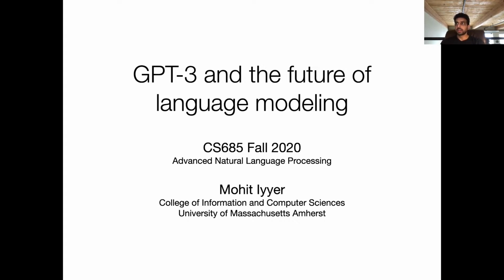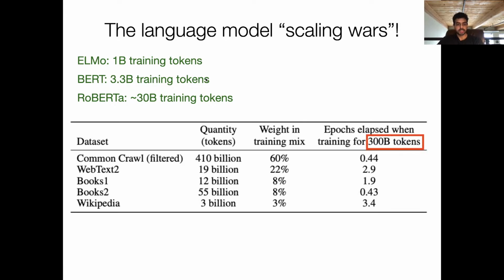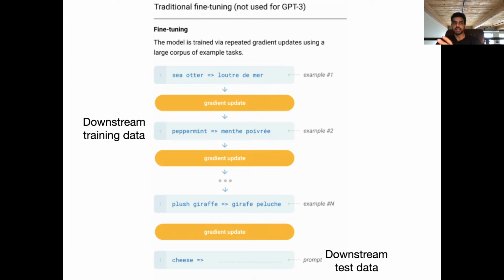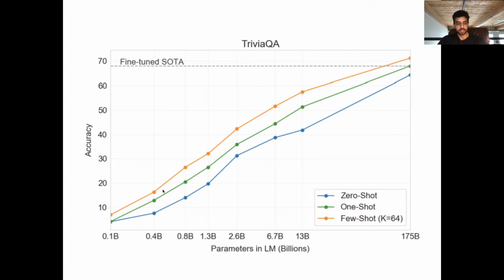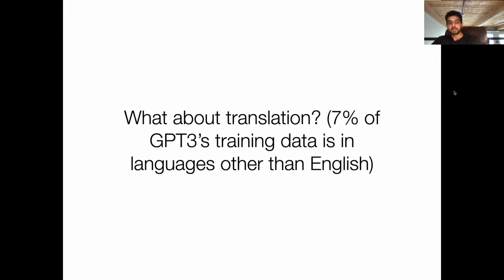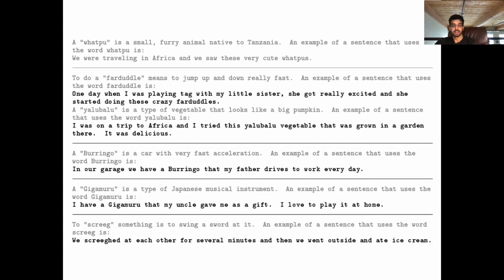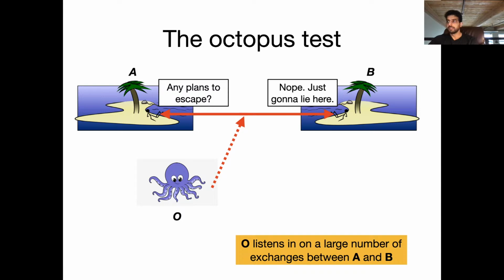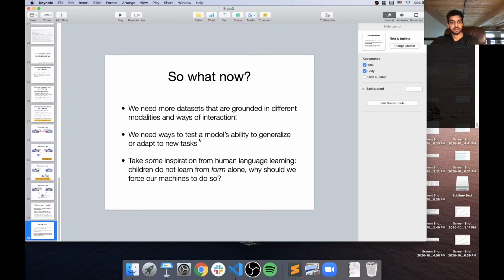UMass CS685 (Advanced NLP) F20: Scaling up language modeling & GPT-3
GPT-3, language modeling, few-shot learning, form vs meaning